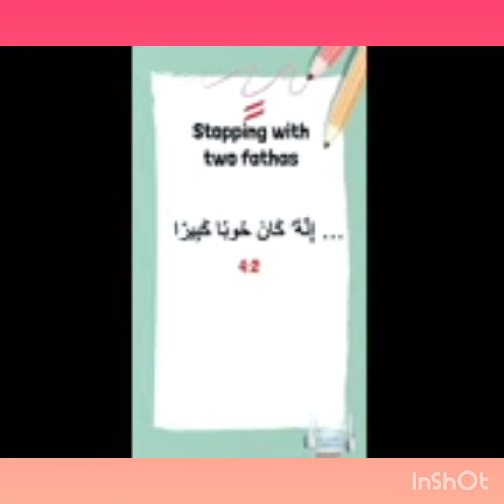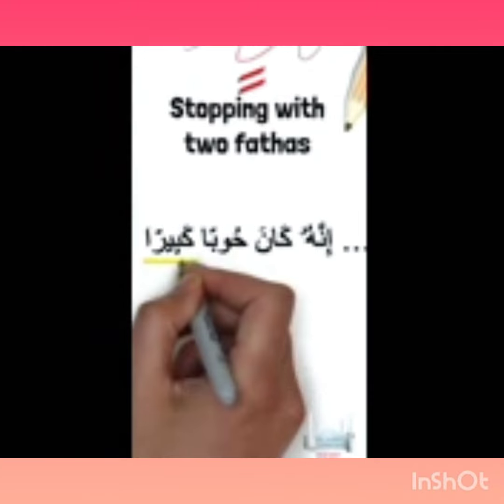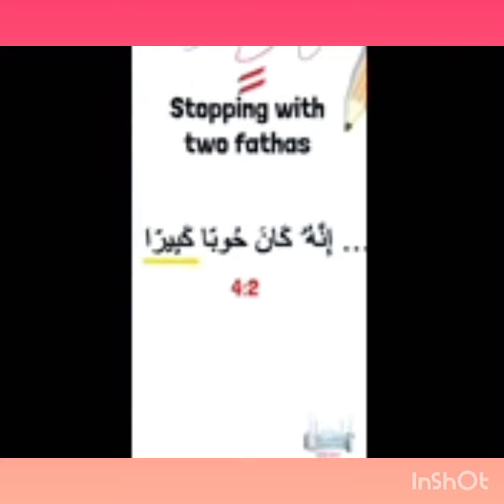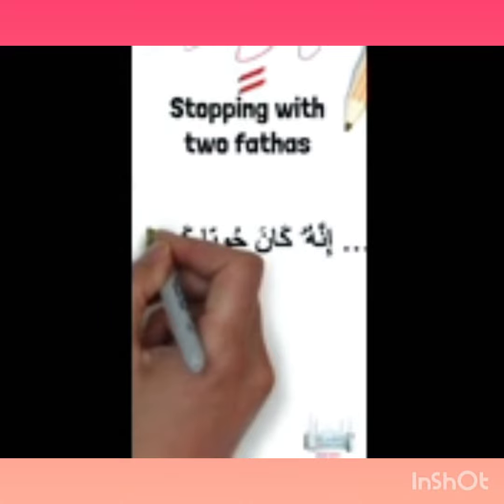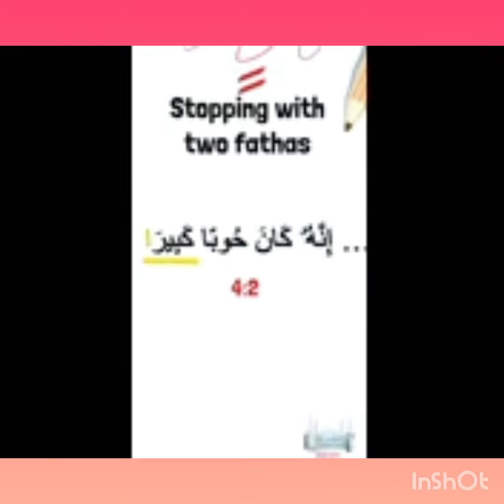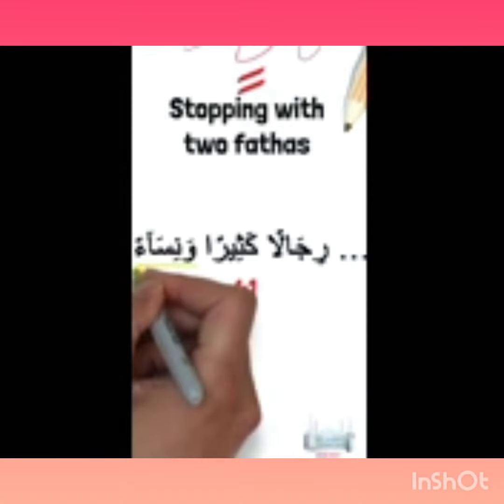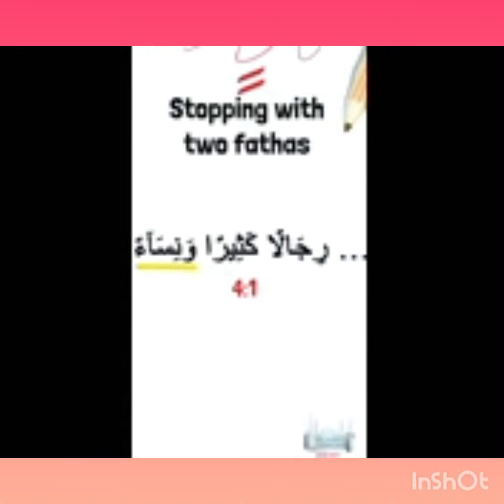how do you learing quraan